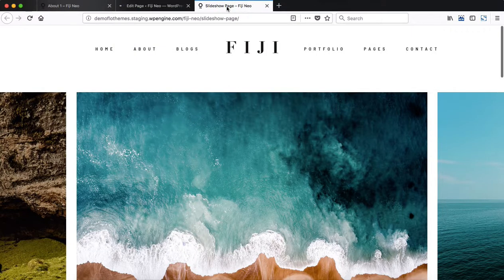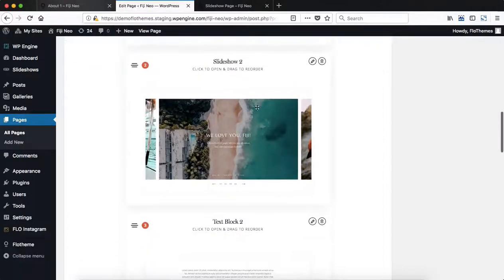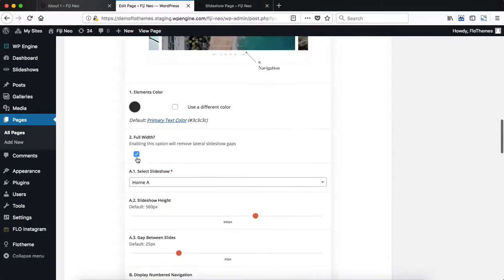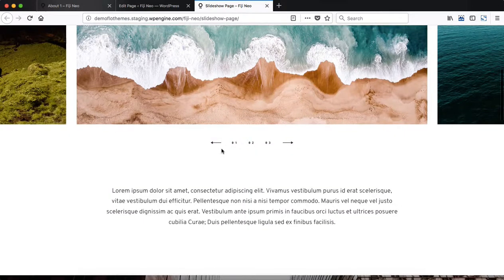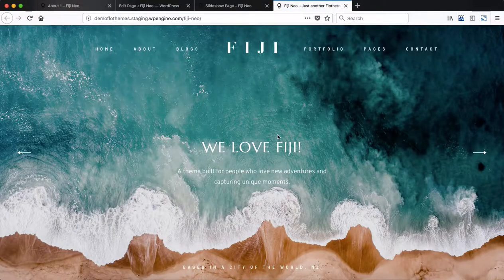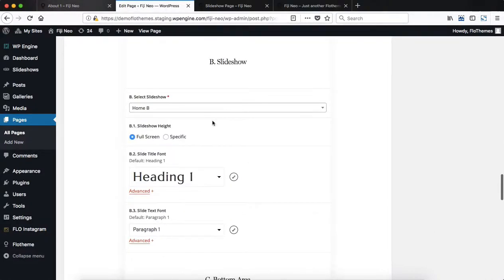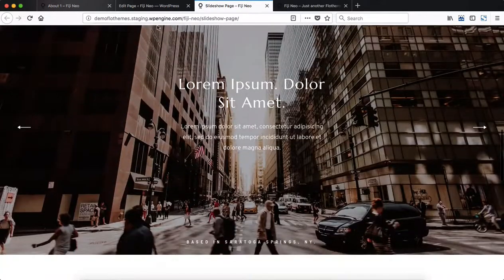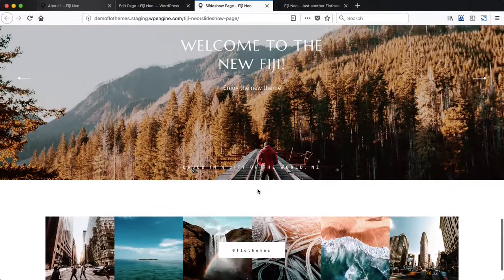Fiji 2 Using Sliders